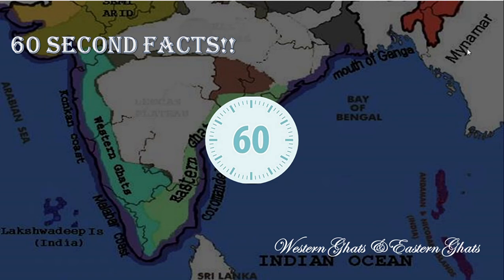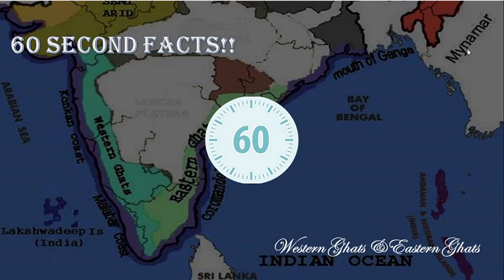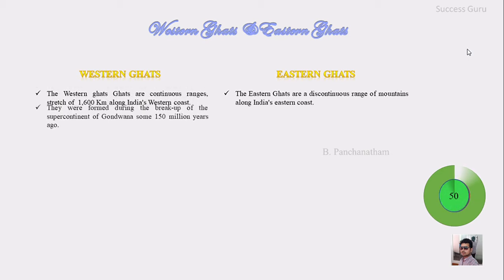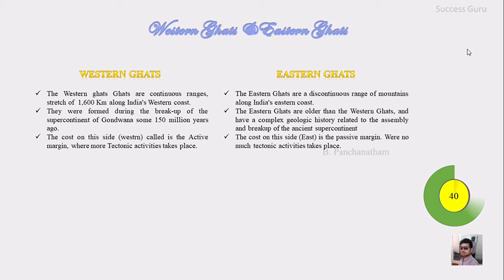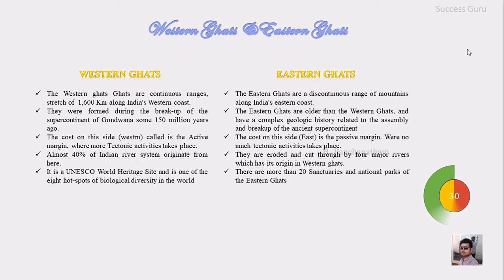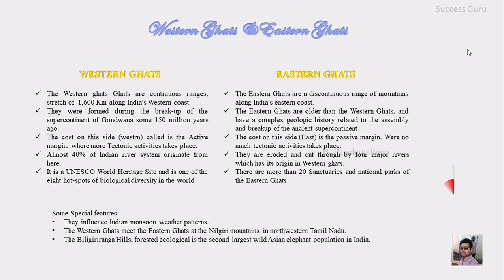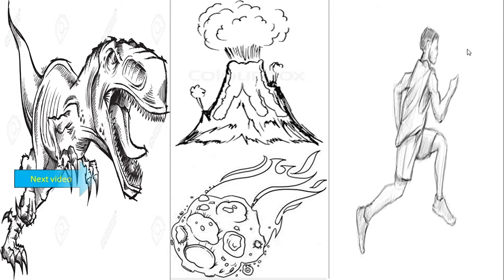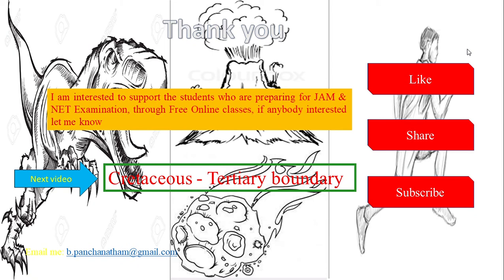60 Seconds facts - Fact Number 09 - Western Ghats & Eastern Ghats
I am interested to support the students who are preparing for JAM & NET Examination, through Free Online classes, if anybody interested let me know.

( SuccessGuru 60secondsfacts WesternGhats&EasternGhats)